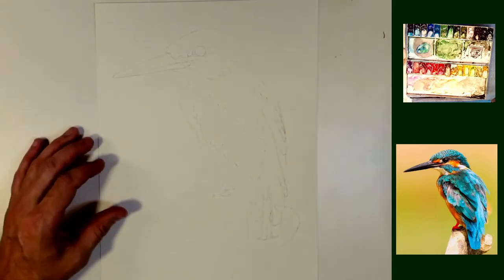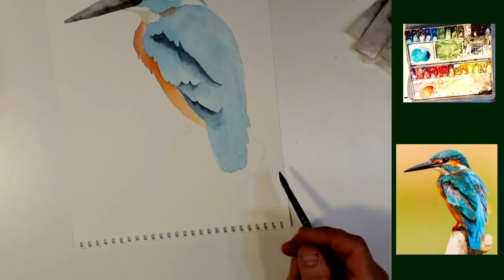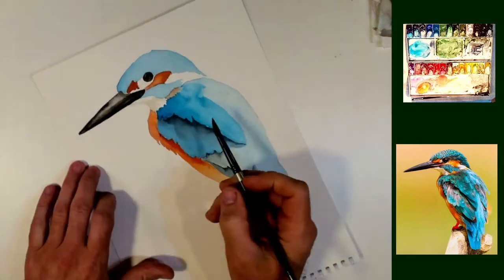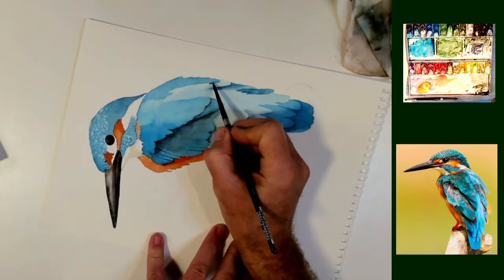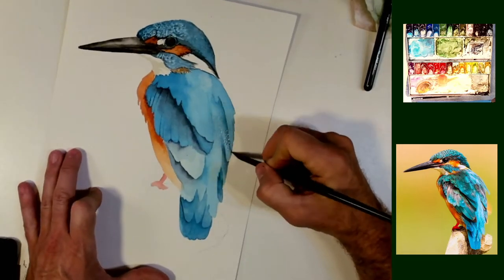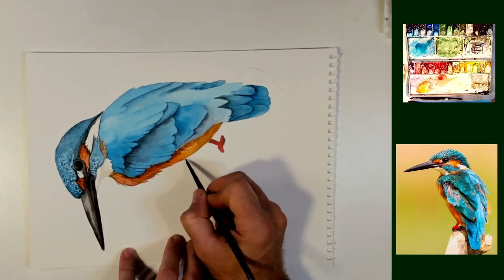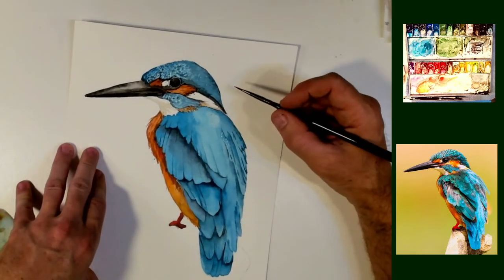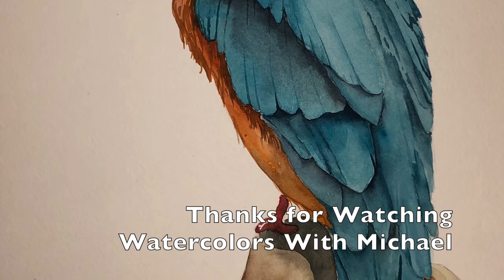How to Paint a Kingfisher in Watercolor tutorial bird blue feather beak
I really love paintings birds.  The kingfisher is one i especially  like to paint.  I think this one turned out fantastic.  I hope you agree.

If you like the video, please click like and leave a message down below.

Consider joining my Discord server to join my watercolor community.